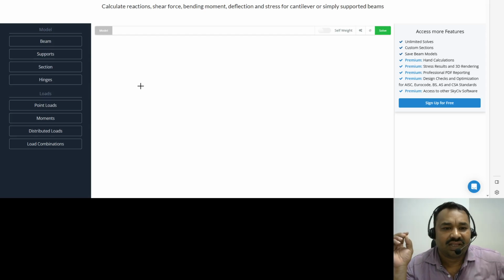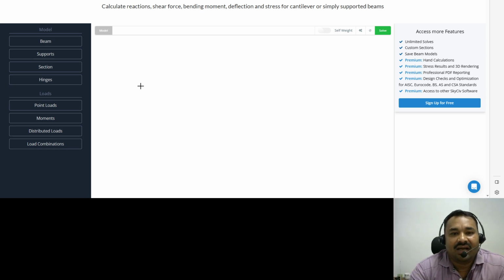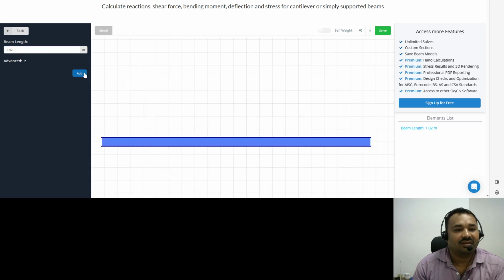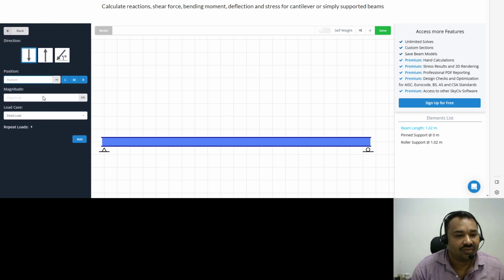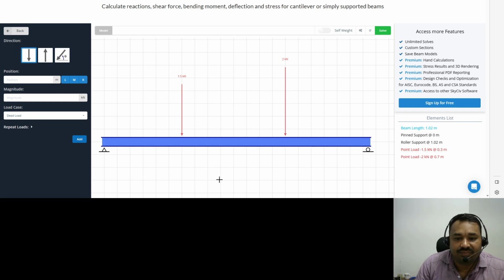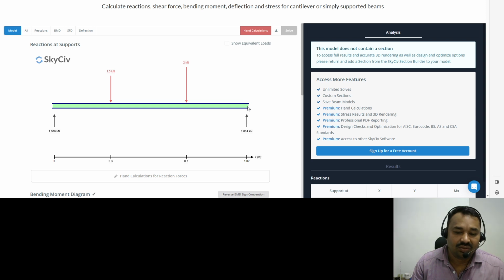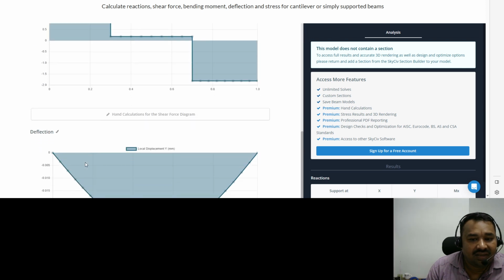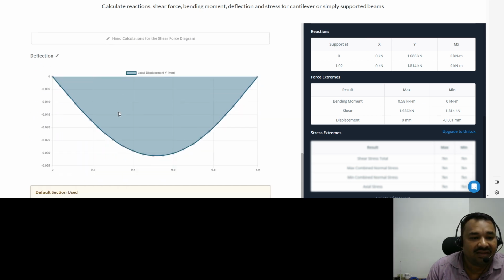Online Calculator of Beam SFD & BMD